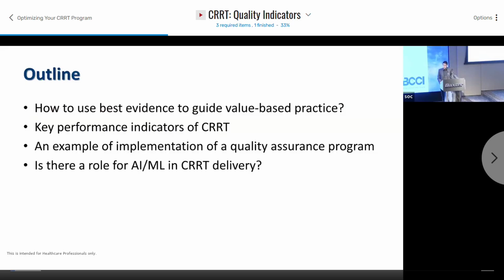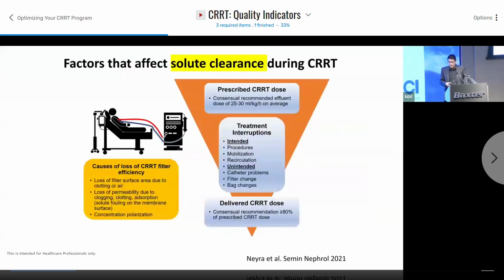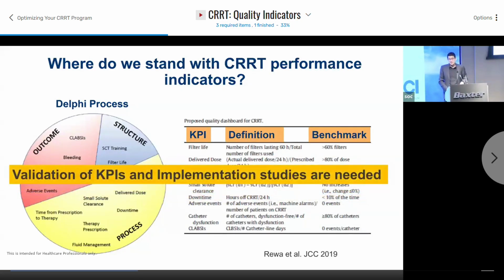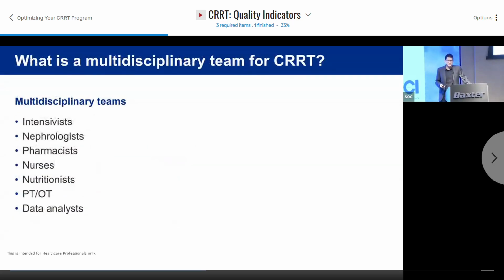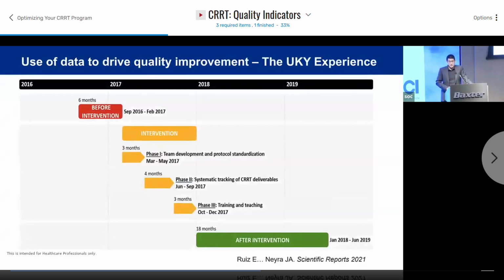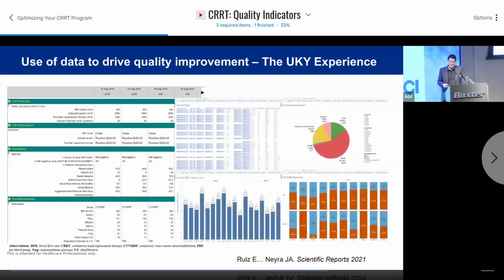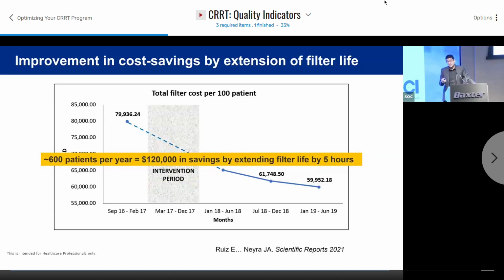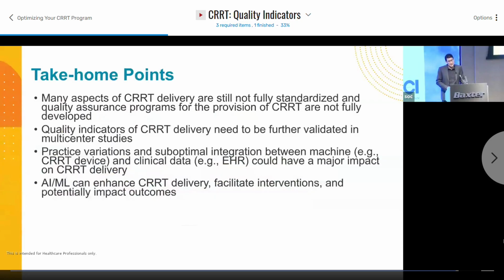CRRT Quality Indicators